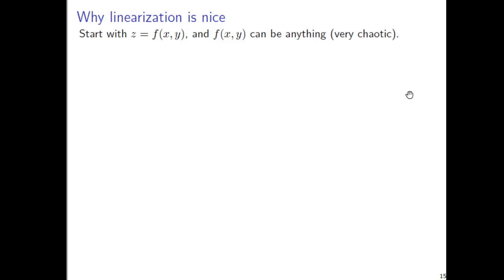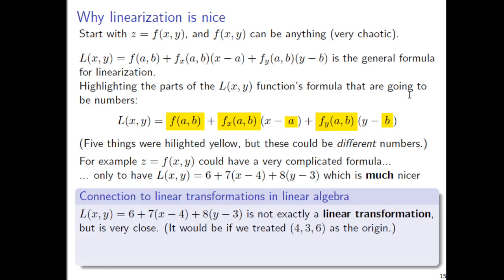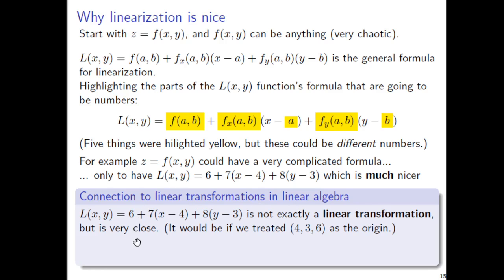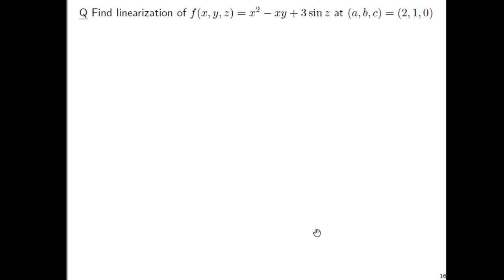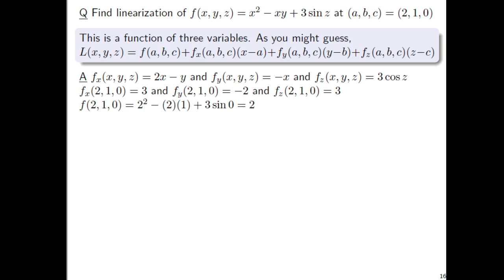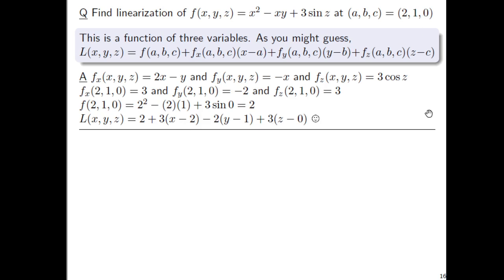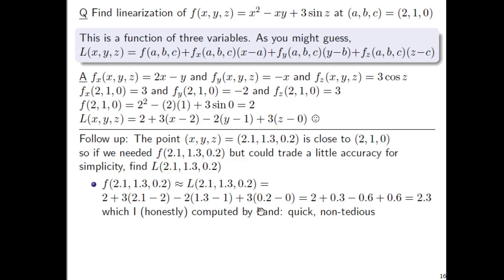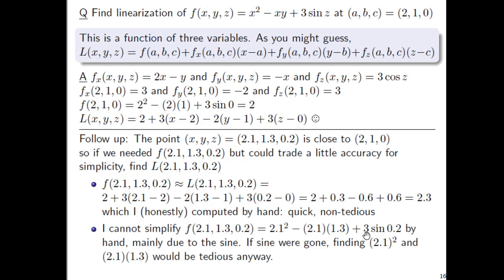310 Day 15 Part 4